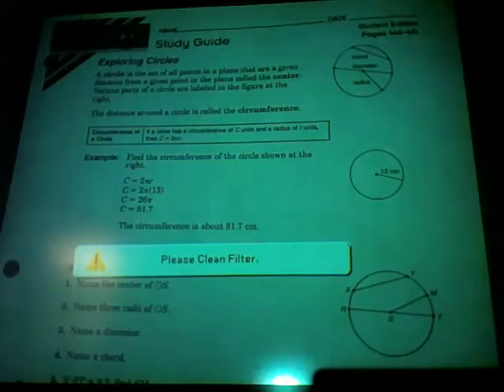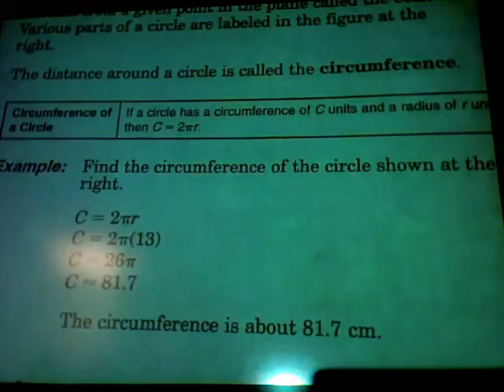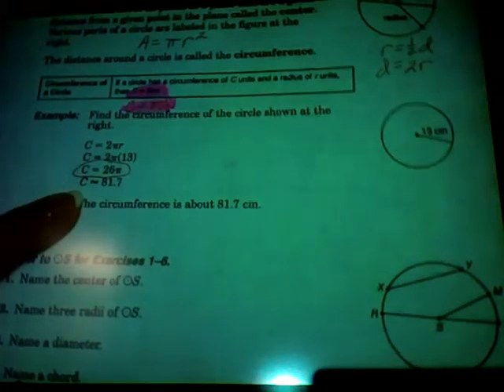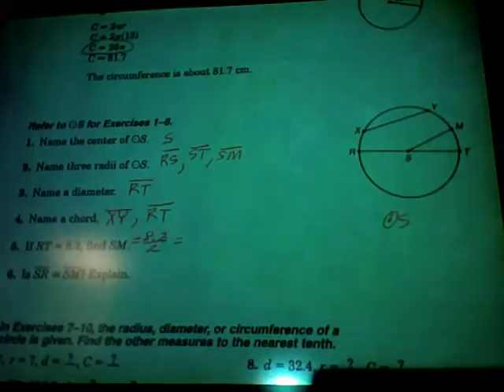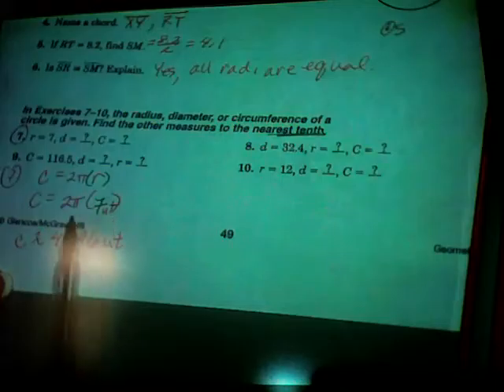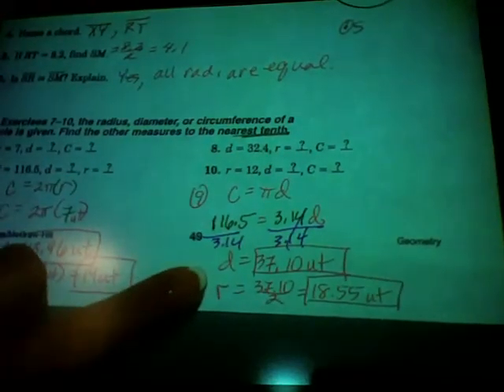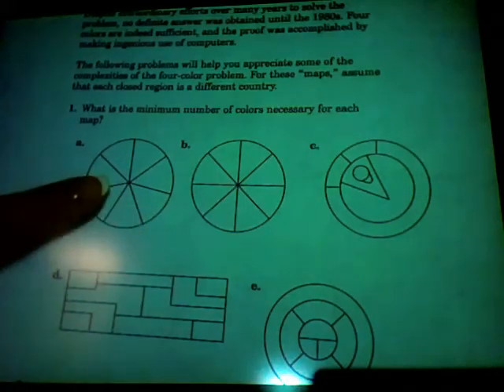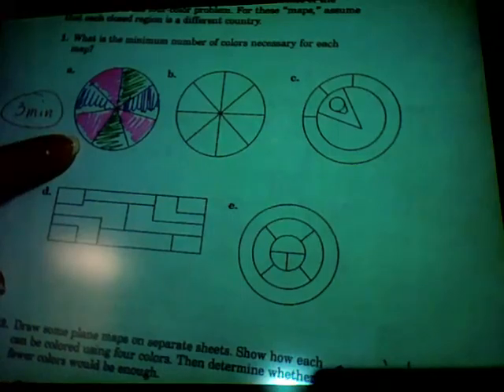Geo Lesson 9-1